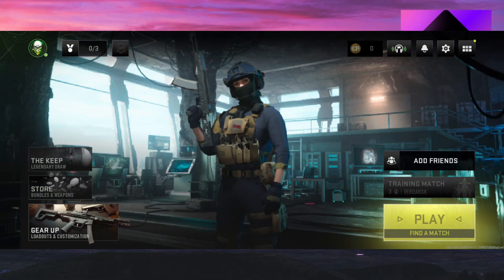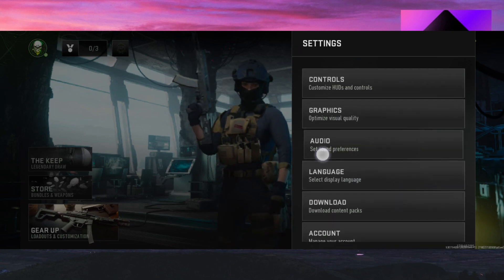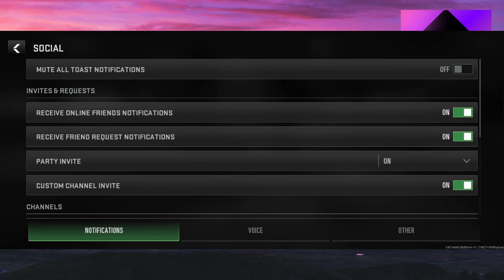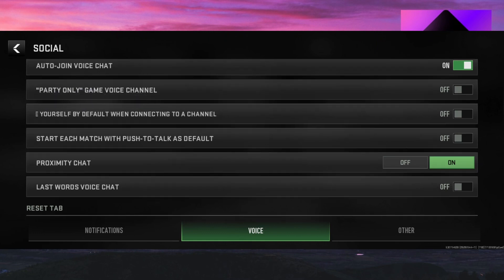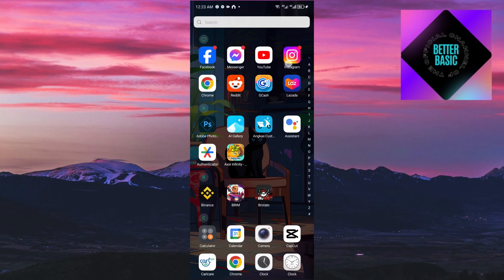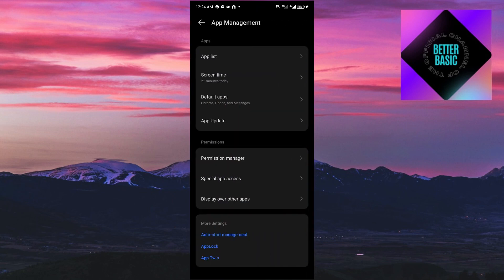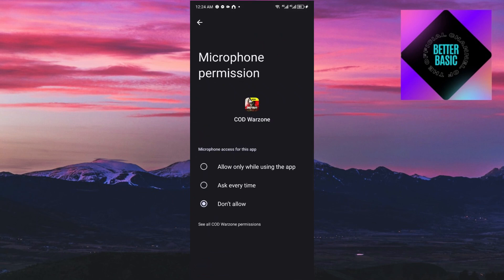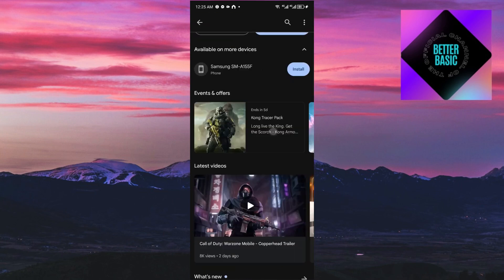How To Fix Voice Chat Not Working in Warzone Mobile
A short tutorial on fixing the problem when voice chat is not working in Warzone Mobile.